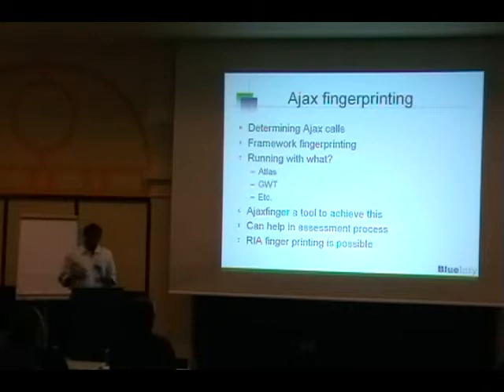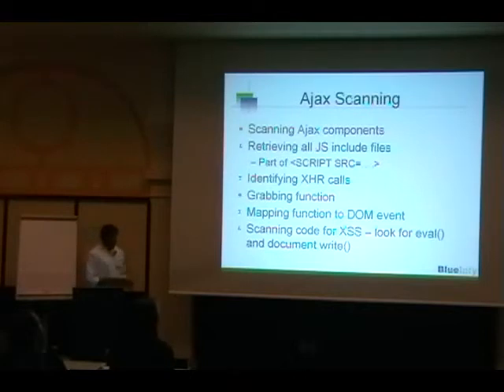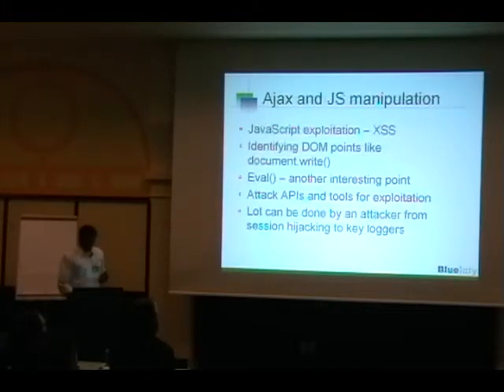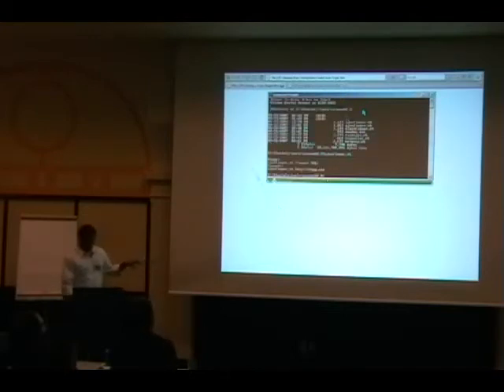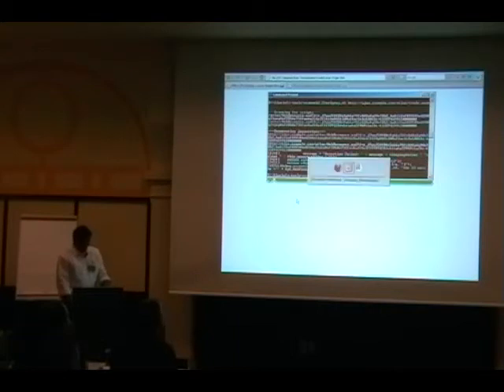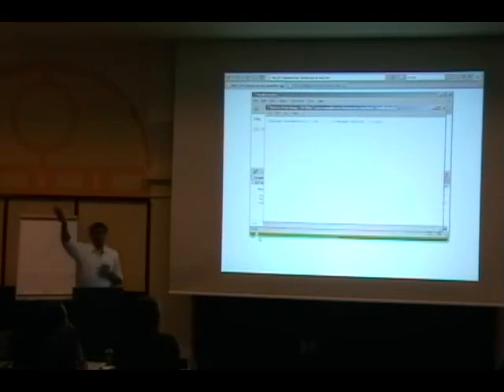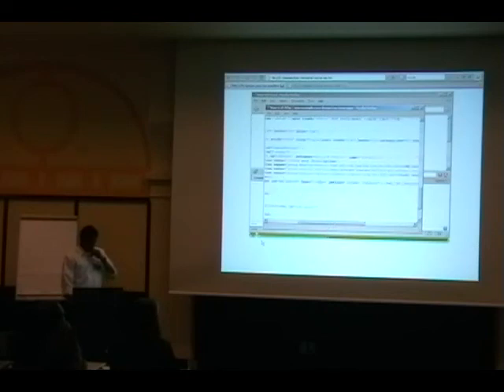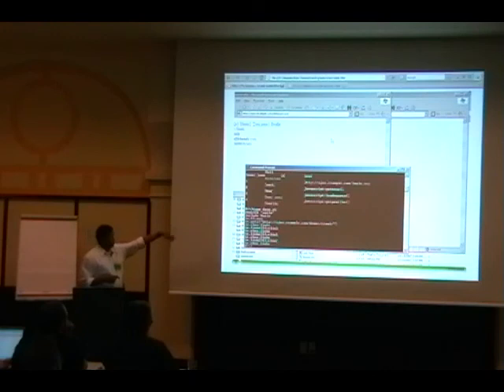DS07.KS.tag1.tp5_Web.2.0.Application.Kung-Fu.-.Securing.Ajax.&.Web.Services.-.Shreeraj.Shah_001